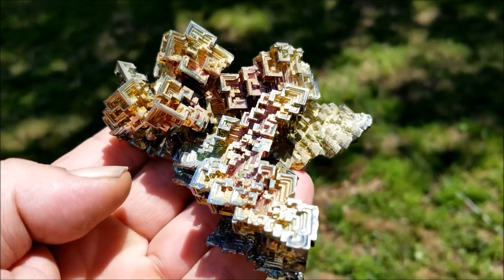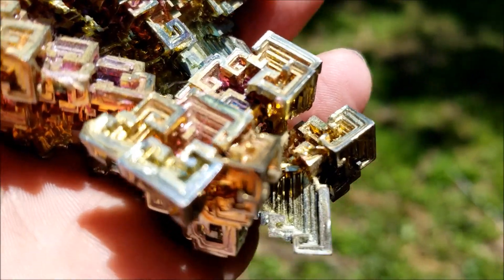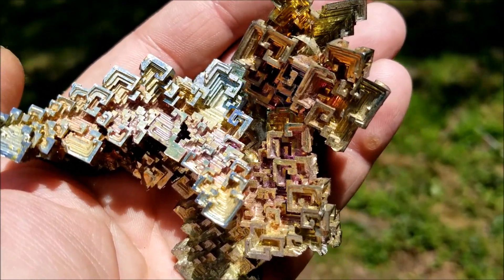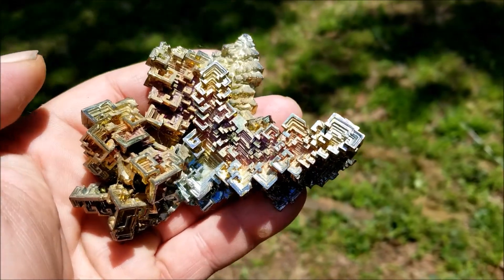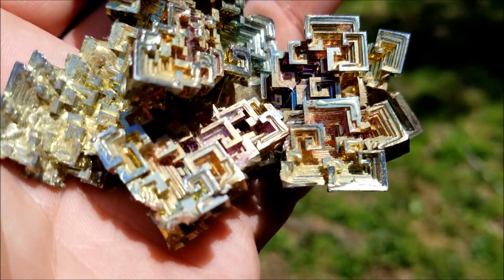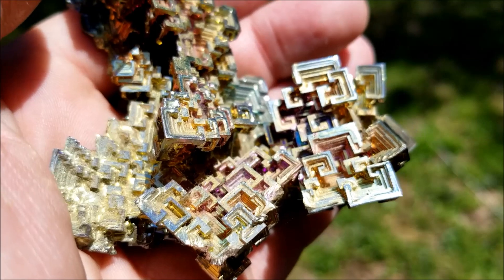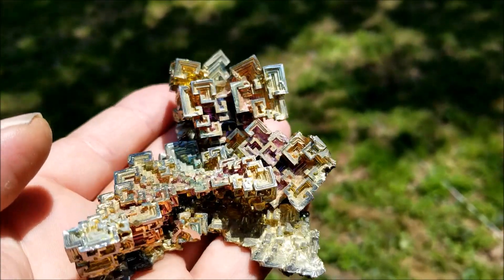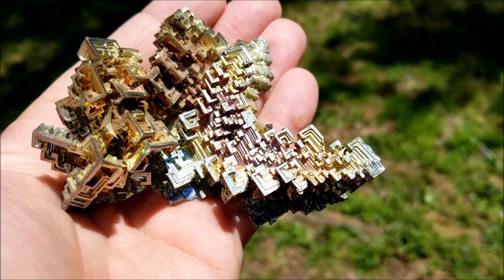Are Bismuth Crystals Natural?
Bismuth is a chemical element.  It's symbol is Bi and it's atomic number is 83. It has a low melting point(520.5°F or 271.4°C) which makes it possible to make your own bismuth crystals in your own home.  My guess is there are probably videos on YouTube which show you how to create your own bismuth crystals.